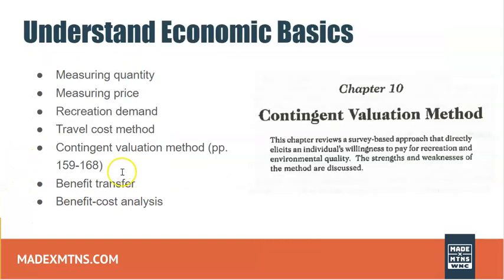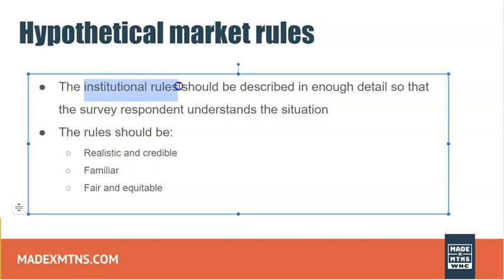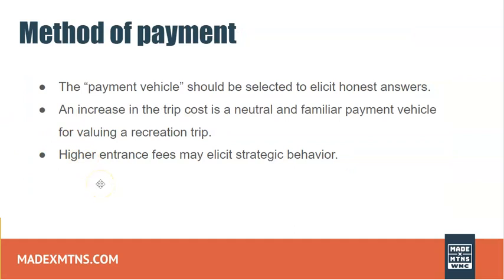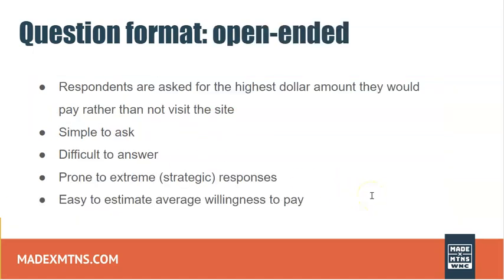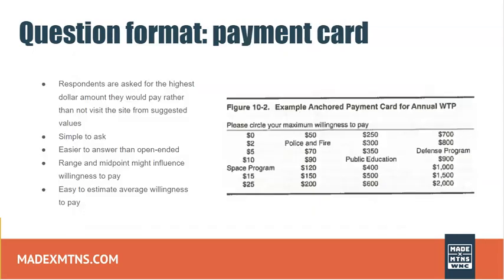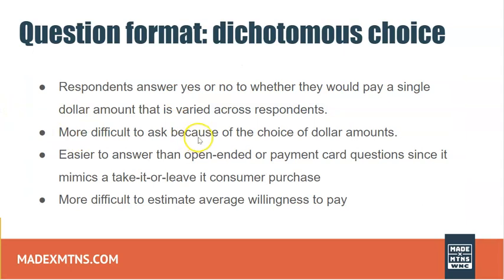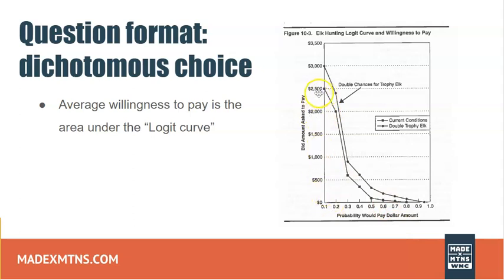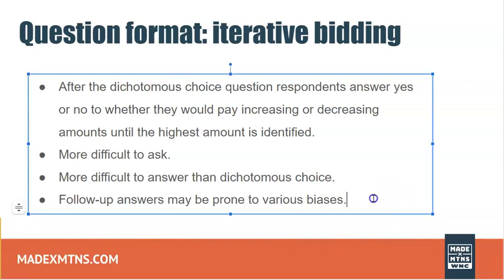5. Contingent valuation method